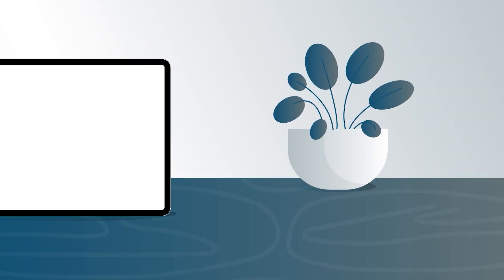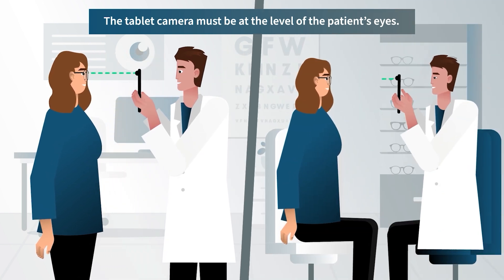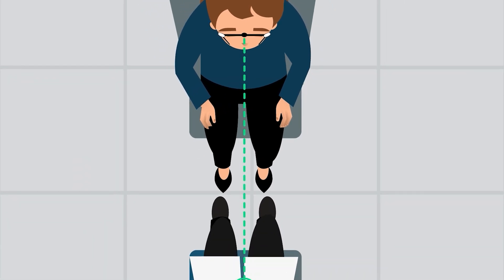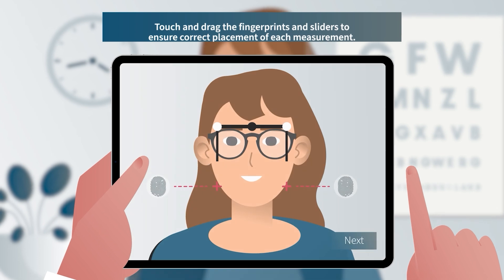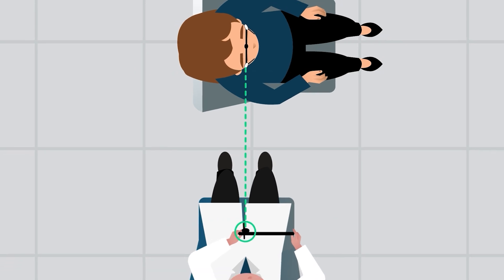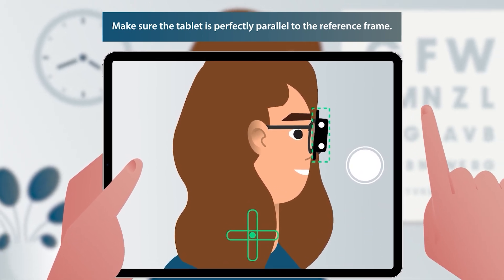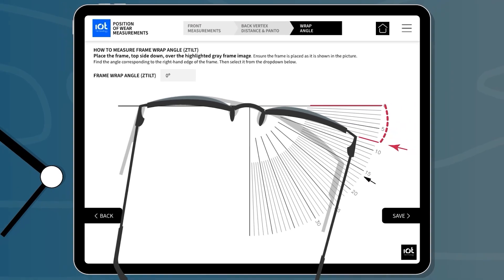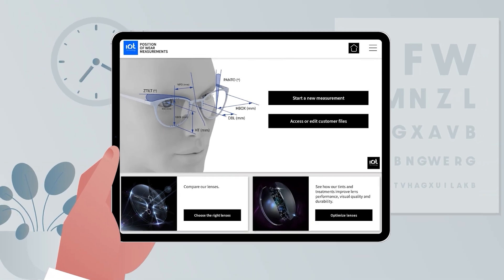IOT POW Measurements App - Video Tutorial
The IOT Position of Wear Measurements App is the comprehensive tool for opticians to personalize and perfect lens dispensing. This easy-to-use app is designed to take personalization parameters including:

- Pupillary distance (PD)
- Pupil height (SEGHT)
- Wrap angle (ZTILT)
- Back vertex distance (BVD)
- Pantoscopic angle (PANTO)

In today’s highly competitive market, it is crucial to have advanced tools that improve the user experience. Investing time and effort into these areas can propel your optical stores forward, and foster customer loyalty. As part of our dedication to innovative high-value tools, we offer the IOT Position of Wear Measurements app.

Watch this video to learn how to use the app, and learn how the app can be used to benefit your practice. The app is available on both iOS and Google Play.